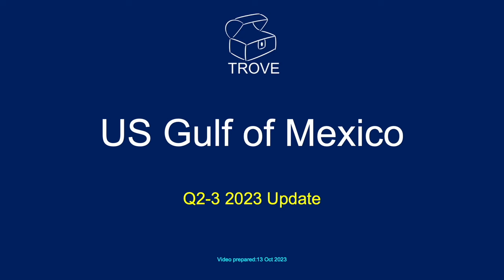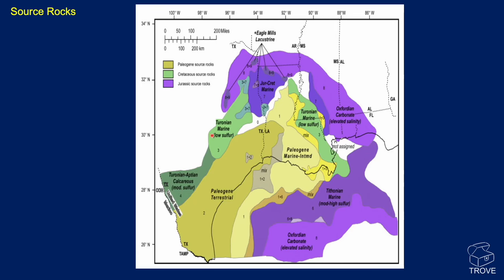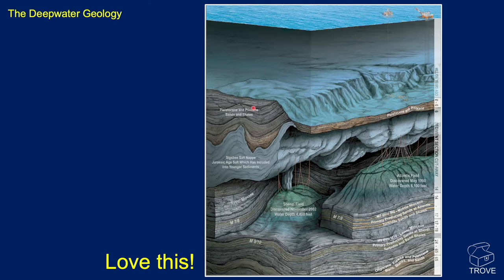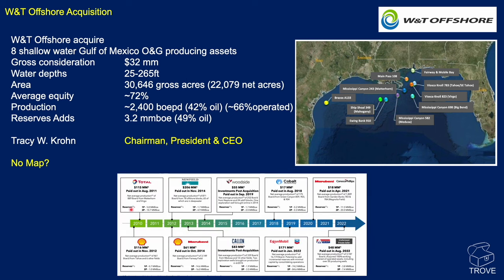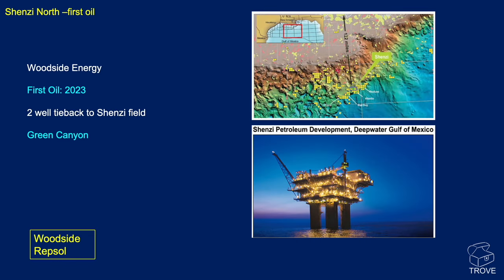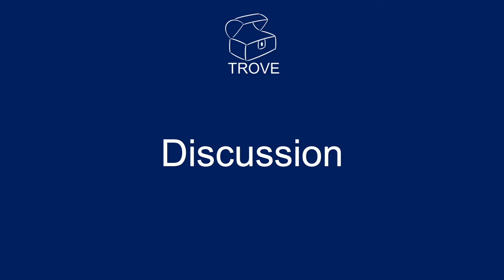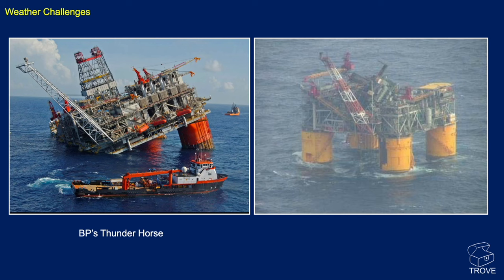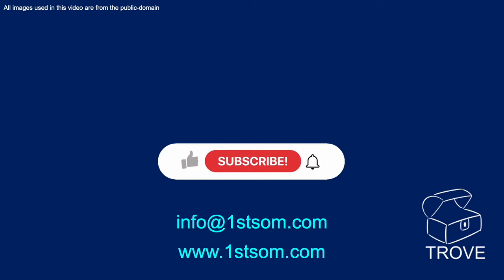US Gulf of Mexico ACHIEVEMENTS 2023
New fields coming on-stream in the US Gulf of Mexico include Shell's Dover and Vito. BP's Mad Dog Phase 2 Argos starts production. Talos discovers Sunspear (July 2023) & Hess discovers oil at Pickerel. Woodside's Shenzi North first oil late 2023. Kosmos discovers oil in Tiberius (KC 964).

We include a regional overview with geology and detail how accumulations are developed.

00:00 Intro
00:26 Regional setting
13:21 News
25:30 Discussion
33:05 Special offer
33:58 Summary